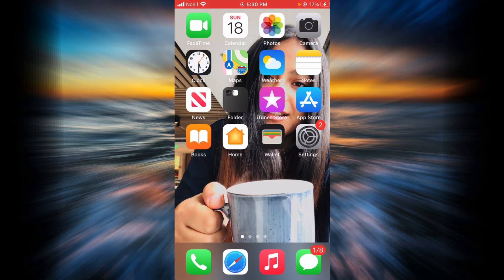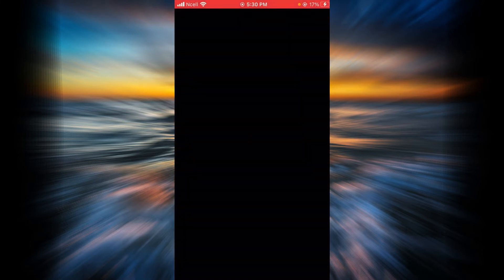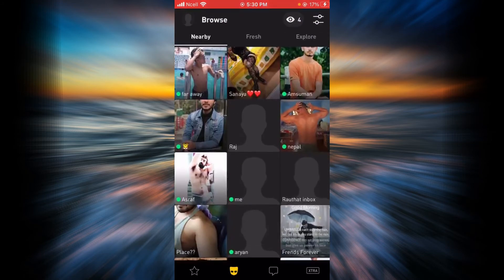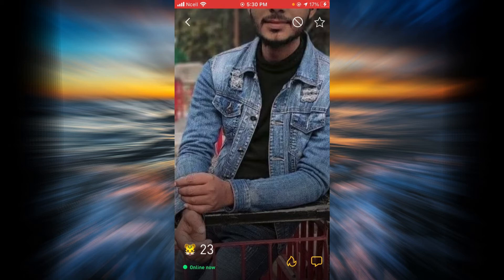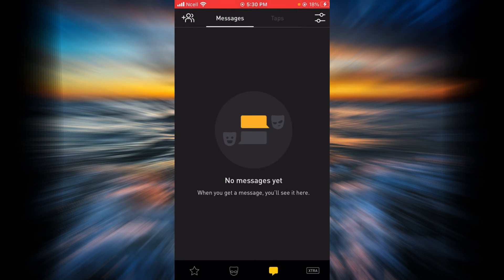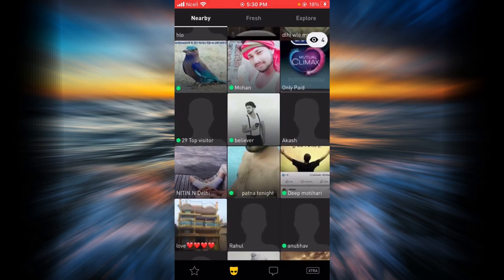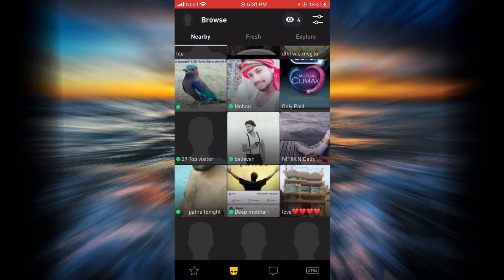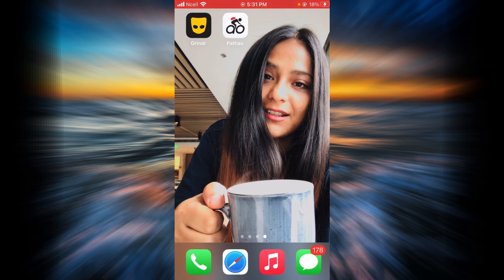How to Block Someone on Grindr Dating App | 2021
This video guides you in quick easy steps on how to block someone on Grindr Dating App.

1. Open Grindr on your phone.
2. Choose someone from your cascade or your chat.
3. Tap on the block icon on the top next to the star icon.
4. Tap on block again.
5. Tap on block again.
6. And you're all done